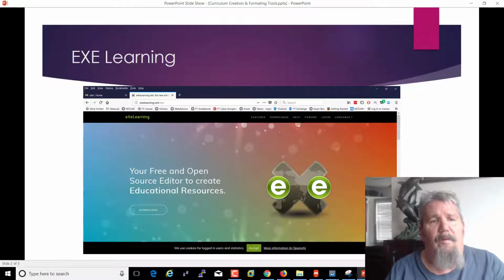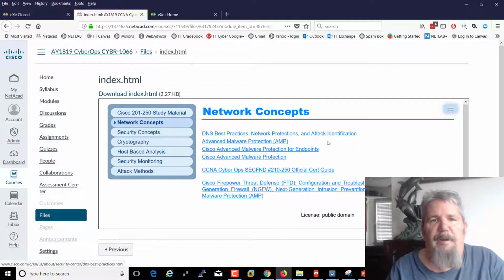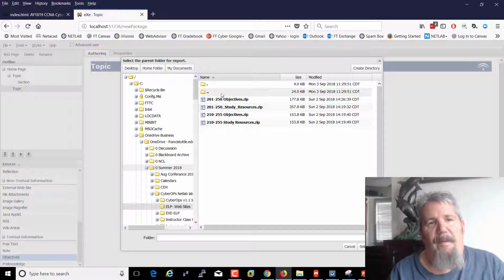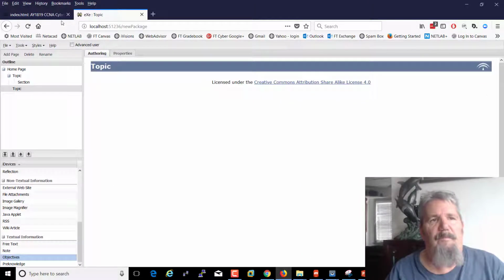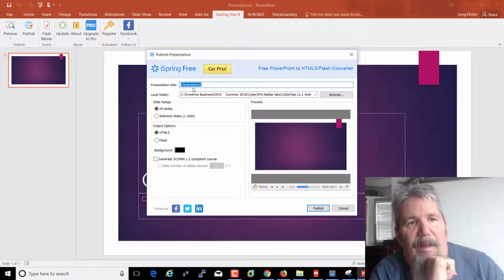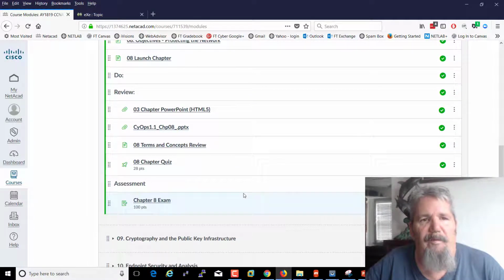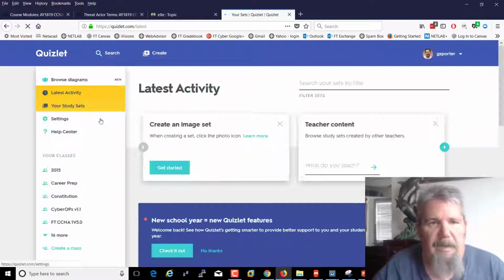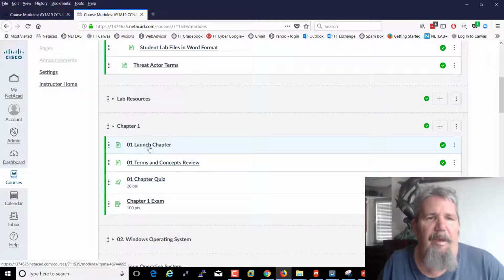Curriculum Creation and Formating Tools